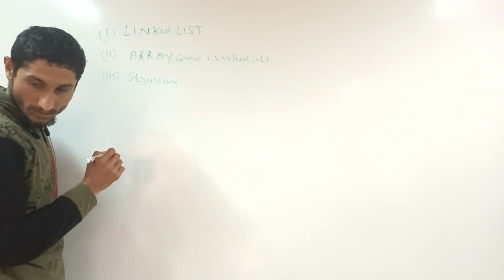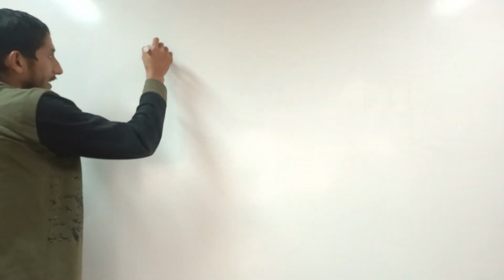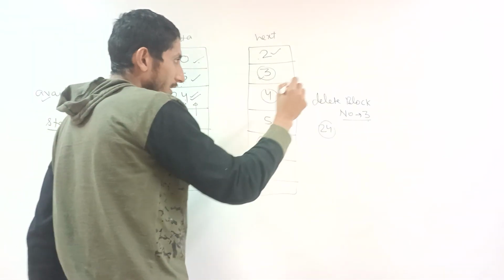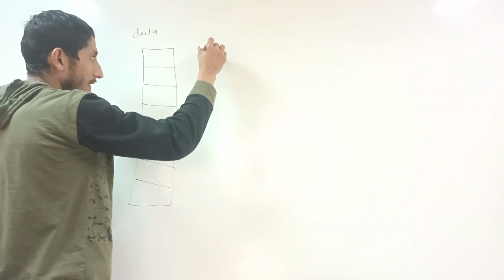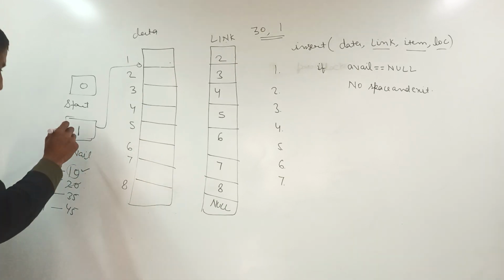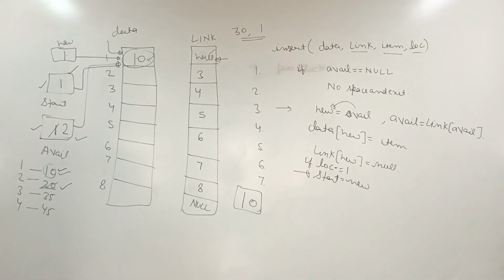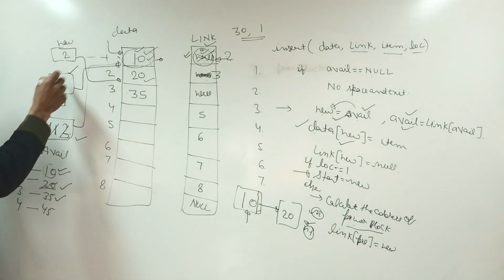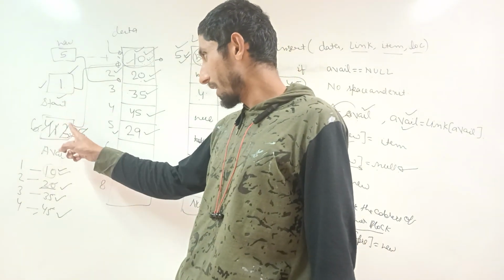linked list implementation with the help of array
From 11:36, Video is very important .